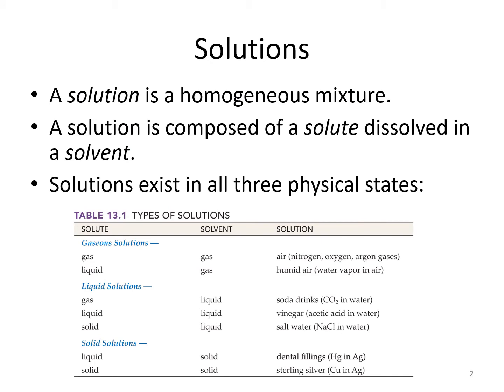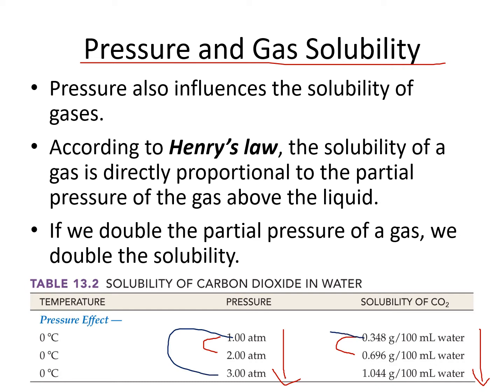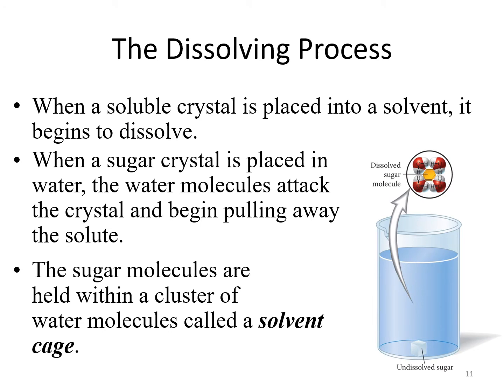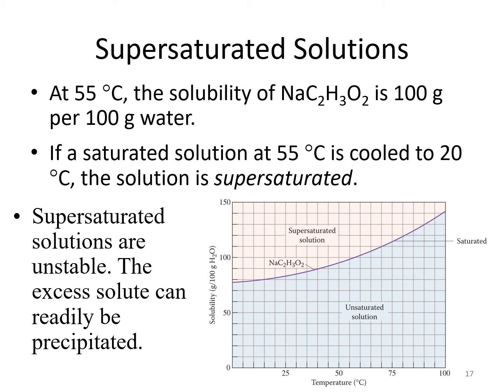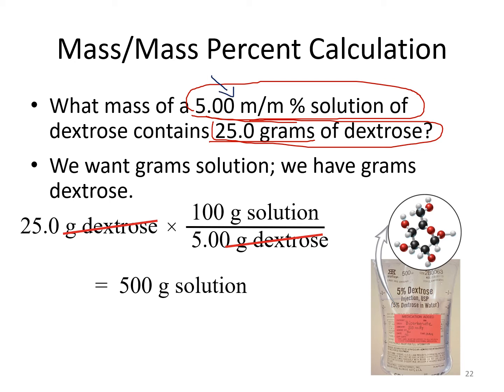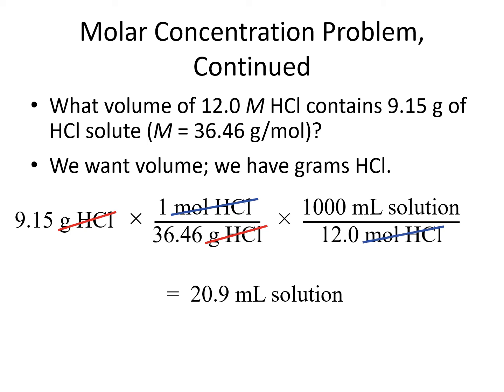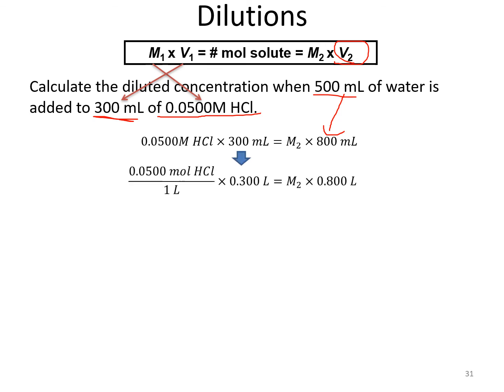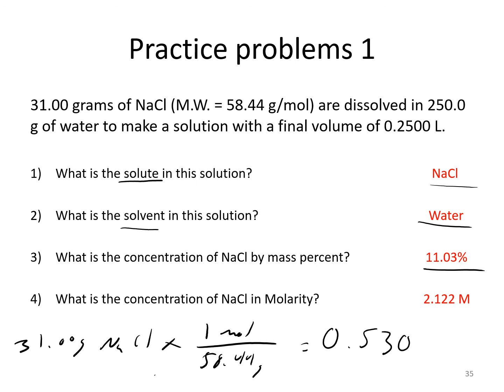Chp 13 Solutions pre recorded lecture